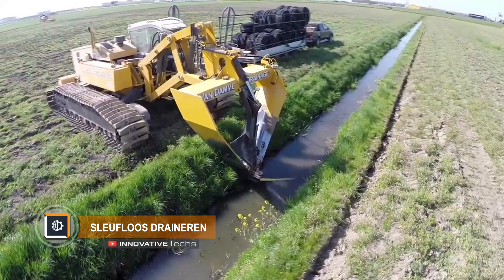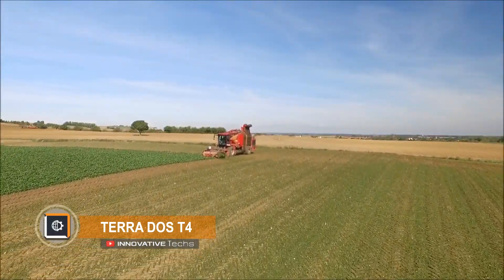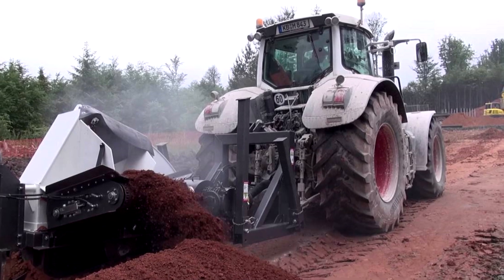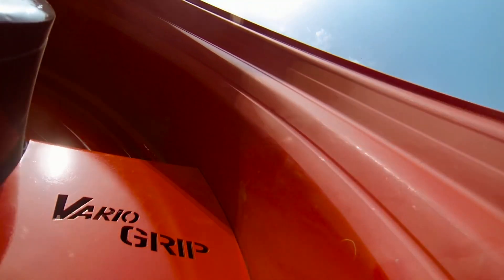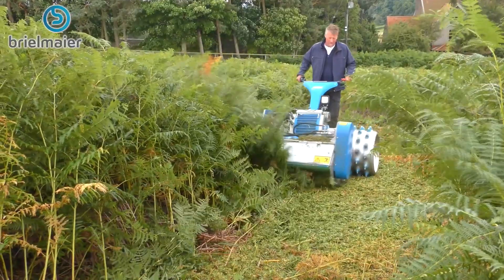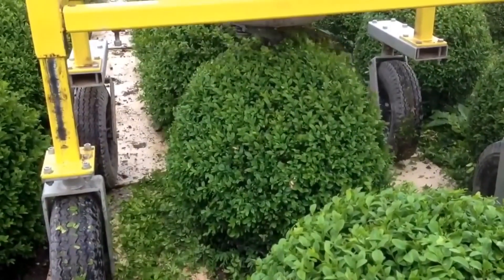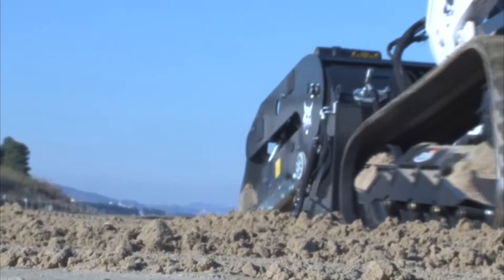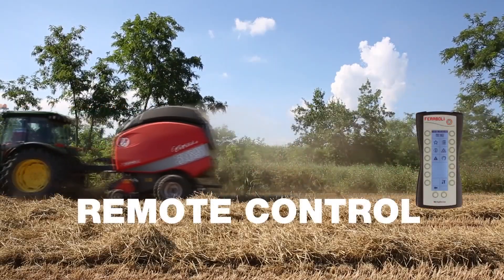THE COOLEST EQUIPMENT IN THE WORLD